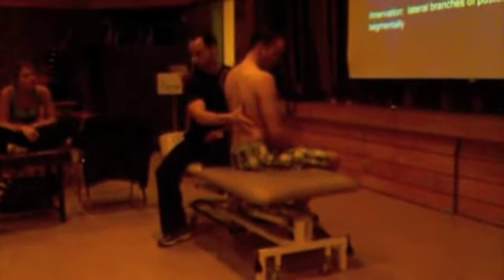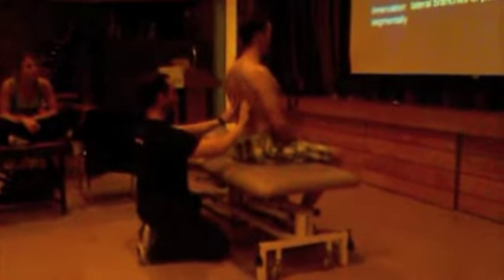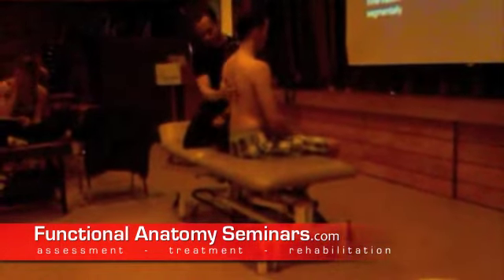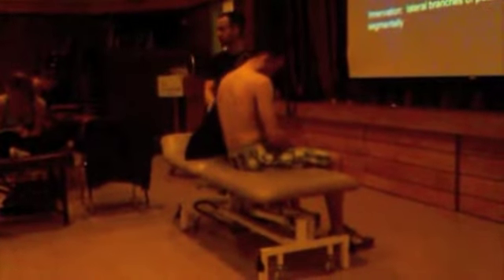'4 point' posture exercise using P.A.I.L's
This video was taken from a Functional Anatomic Palpation Systems seminar in Toronto.  Dr. Spina demonstrates a postural retraining exercise which incorporates his trademarked P.A.I.L's (Progressive Angular Isometric Loading) concept which is part of the FUNCTIONAL RANGE RELEASE soft tissue management system